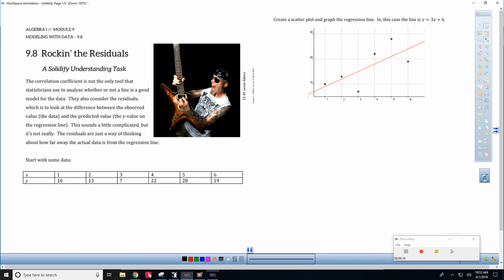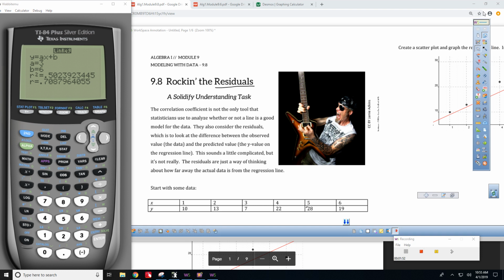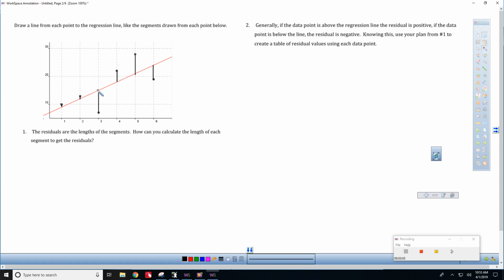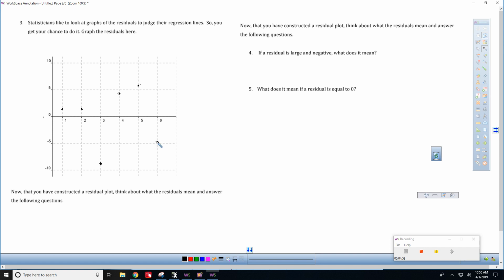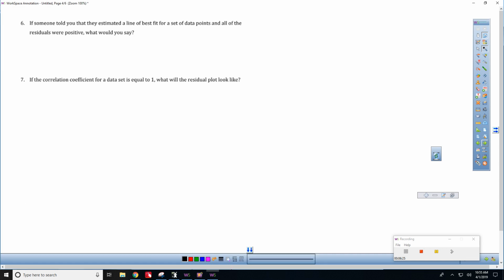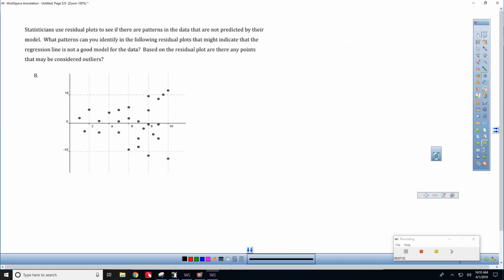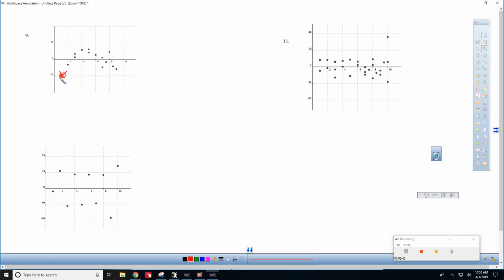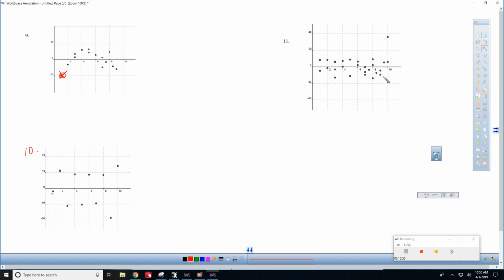dtc notes Alg1 9 8